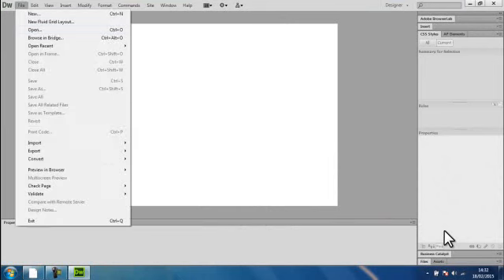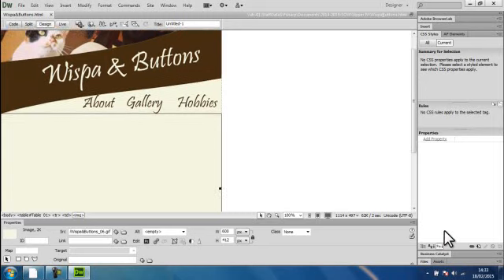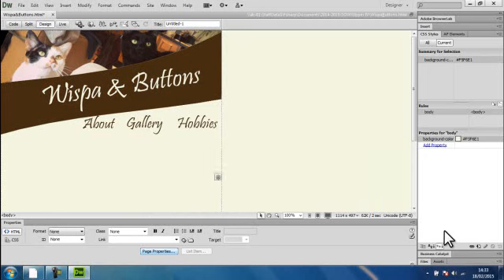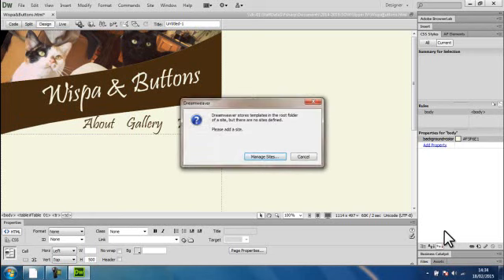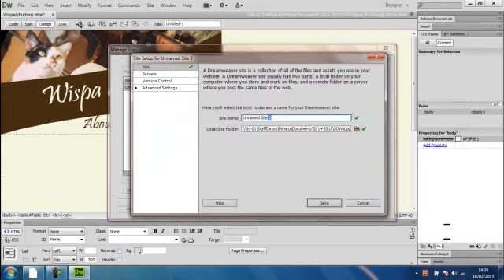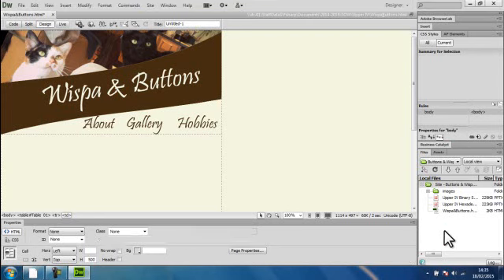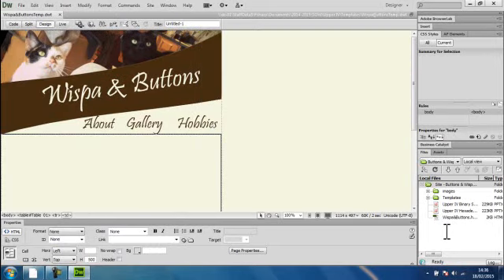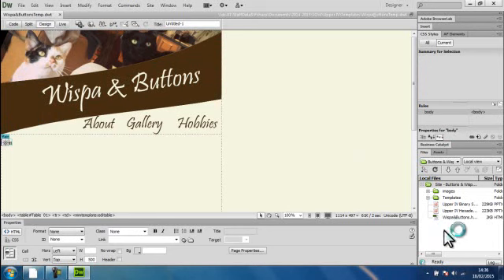Creating a template in Dreamweaver